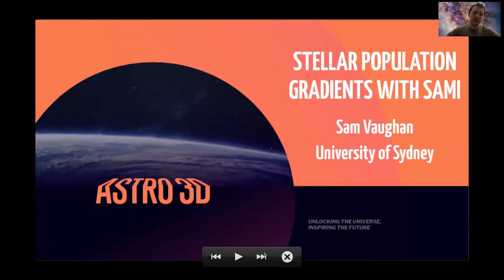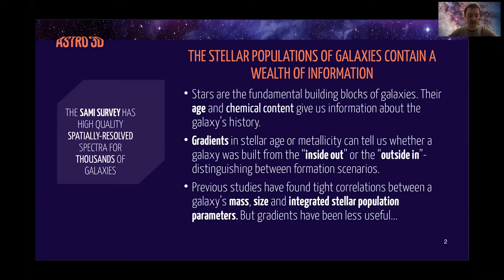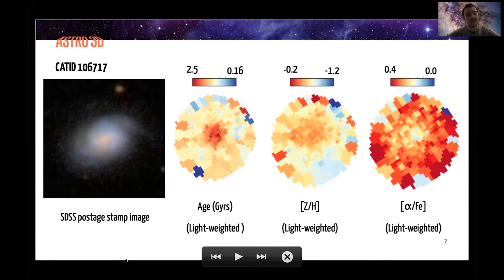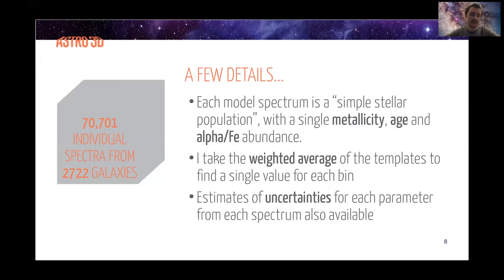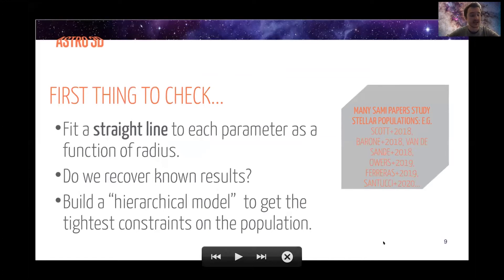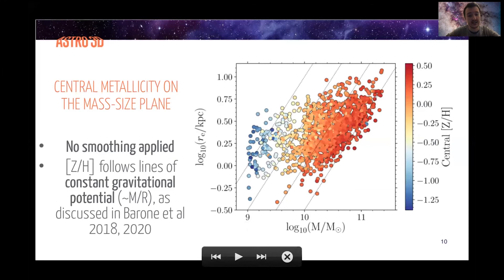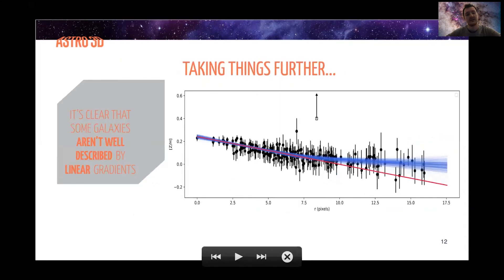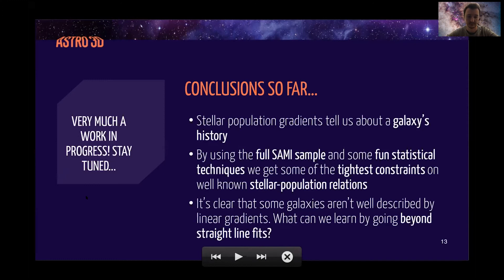ASTRO 3D Virtual Science Meeting June 2020 Spatially Resolved Stellar population gradients_9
Sam Vaughan from UniSyd talks on Spatially resolved stellar population gradients with SAMI at the ASTRO 3D Virtual Science Meeting held June 5, 2020

ASTRO 3D science meetings are a chance for our researchers to present their latest research and updates on our Science Projects and Surveys. You will find each of the 25 presentations from the meeting uploaded as a stand-alone video.

Want to find out more about our science?